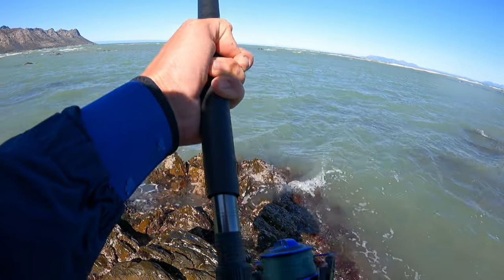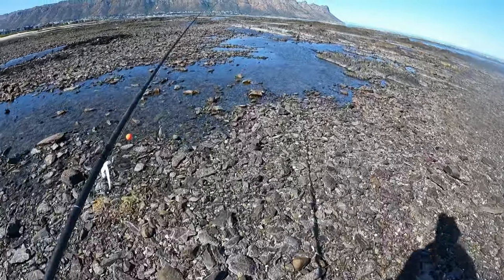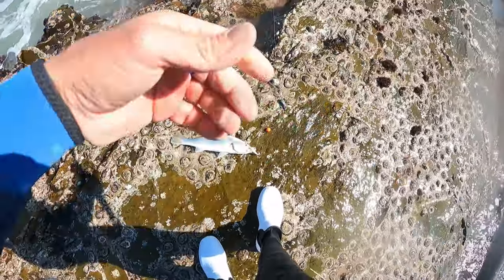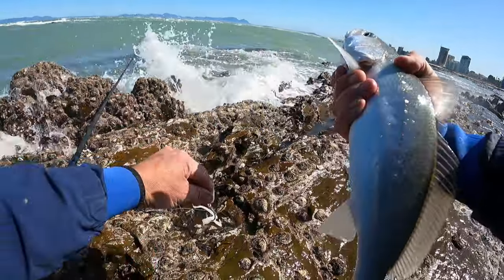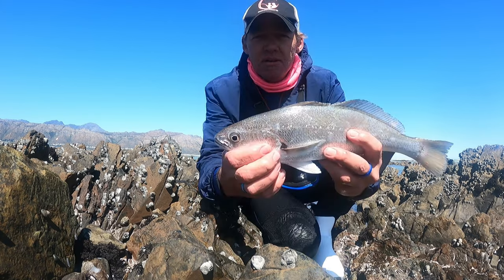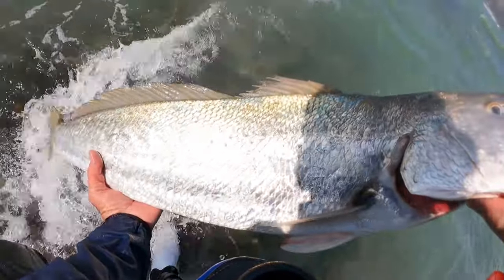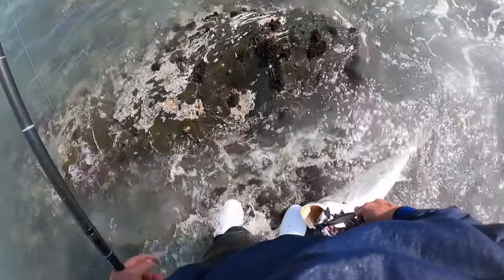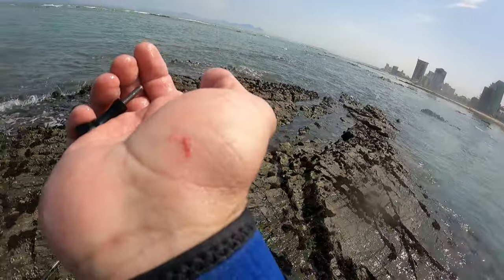Fishing For Big Kob/Mulloway from Strand Reefs-Finally!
Hey guys! Hope you had a great week! Wow! What an absolutely awesome fishing experience on the reefs this week!

This season started off with me catching quite a few juvenile kob and all being safely released. (Legal size is 50cm) After about 6 sessions of hitting the reefs, 3-4 hours a session, I finally landed my beautiful size kob. Wow! What a fight! Adrenalin rushing though my veins I fought hard to get this huge beauty by my side. With a couple of battle scars and nearly losing my rod, I eventually won the fight. This specimen has unbelievable power! What a beauty!

Measuring at 105cm, approximately 11kg, this magnificent fighter has fought a great fight and given one fisherman a tale to tell for many years to come!

Combo used was a 12ft Adrenalin Cast xxx rod and Adrenalin Bluesurf 9000 with 6/0 circle hook and 3oz sinker, braid and leader line.

Caught off Strand Reefs, Cape Town, South Africa.

Hope you guys enjoy the video, below is the link for kob rig that I used on this video.